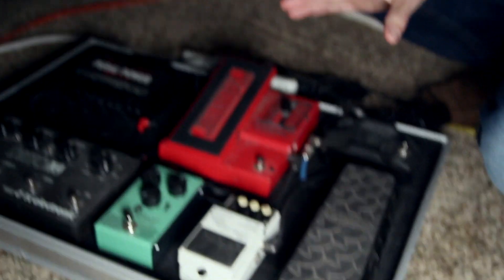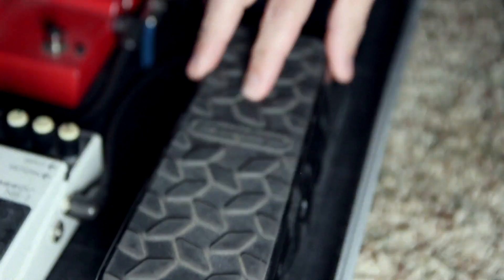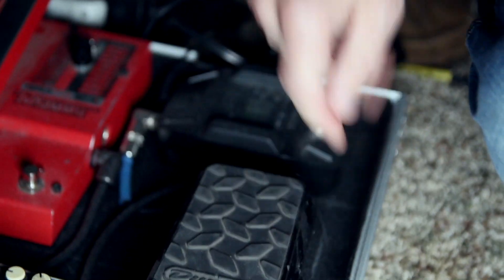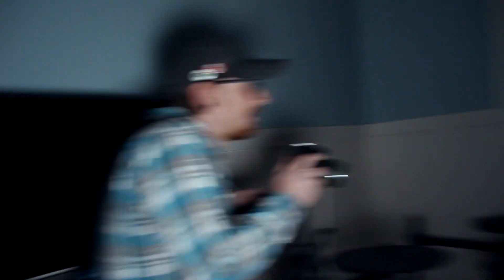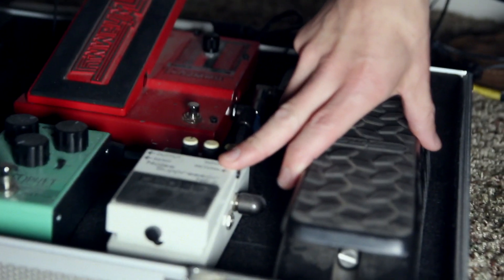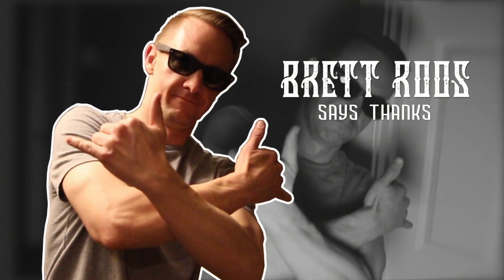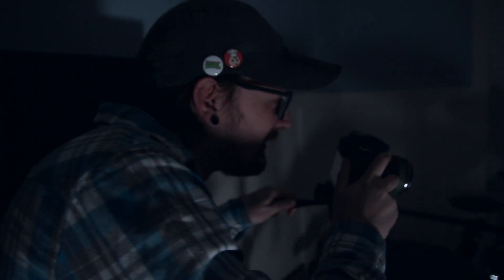Roos Rig Rundown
If you'd like to support us even further you can pick yourself some of that sweet swag over at

Once again thank you from all of us here at the Steaksauce Mustache family for helping us reach our goal of being mega rich and spending all of your hard earned money on more hot tubs for us to enjoy!